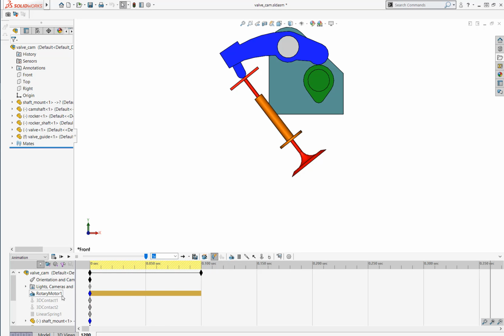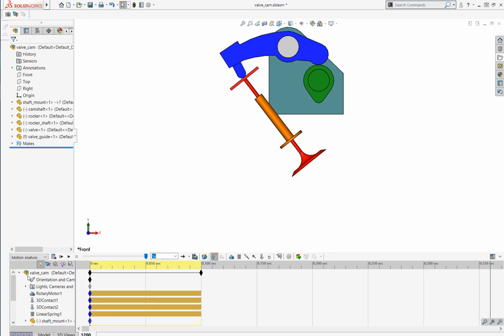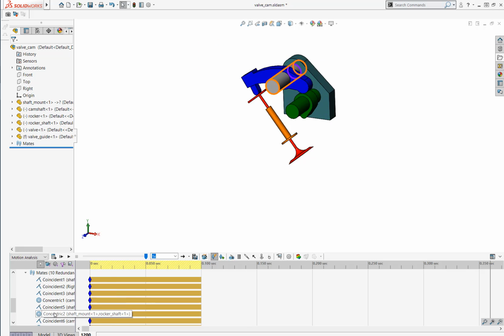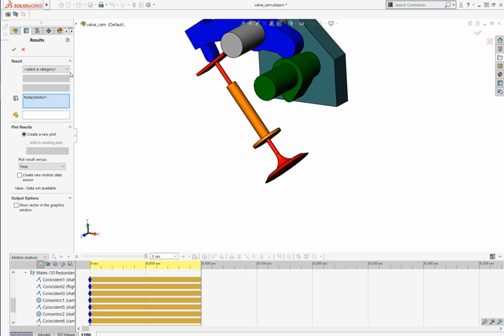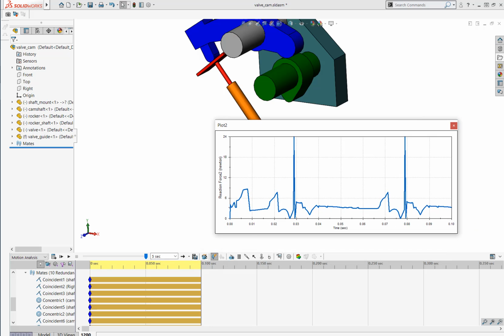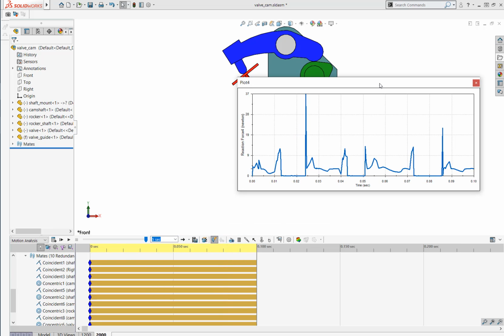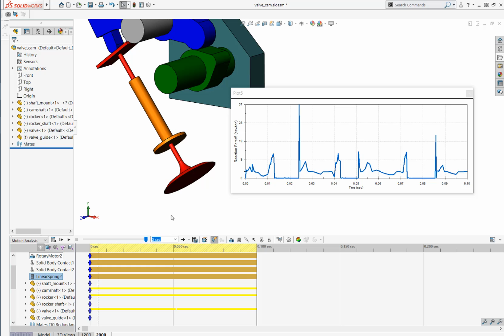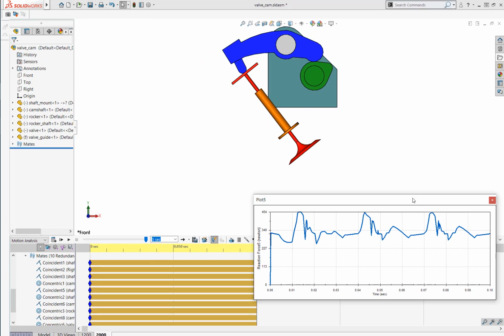SolidWorks Valve Kinematic modeling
Valve-Cam Assembly and Simulation | Contact Force| Motion Simulation| Spring |